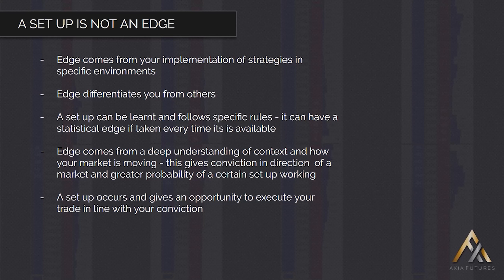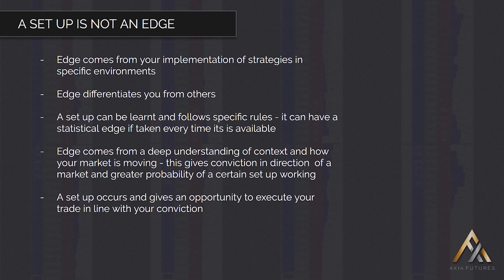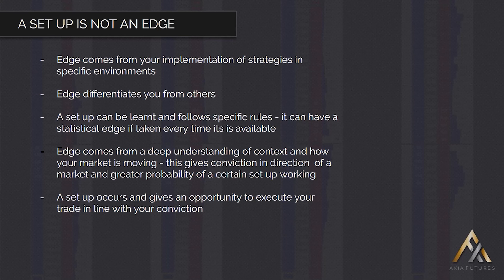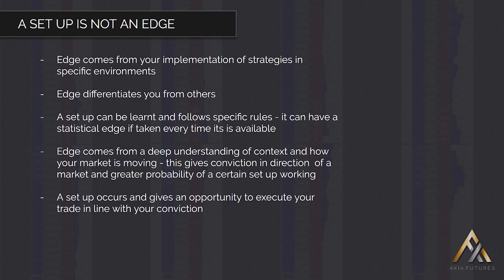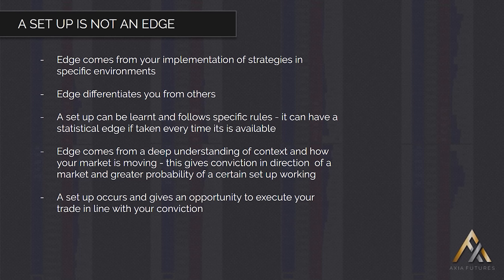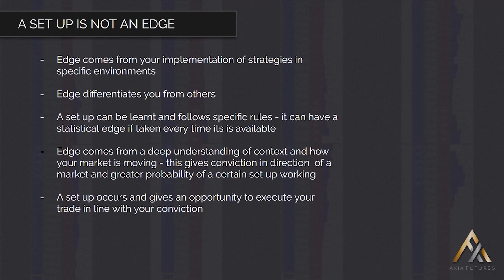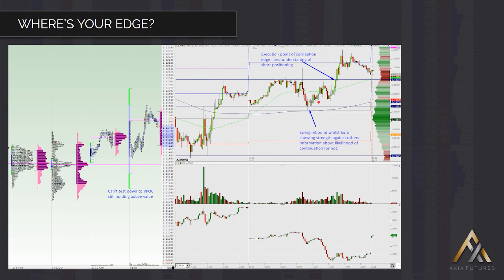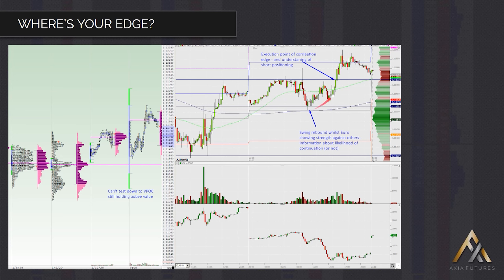Talking About Trading Edge | Axia Futures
Join our 8-Week Career Trading Course and get 3 Mentored Trading Lessons FREE:

In this trader training video Richard talks about how to create your own edge. He looks at the key distinctions between a set up and an edge, which are:

1. Edge comes from your implementation of strategies in specific environments
2. Edge differentiates you from others
3. A set up can be learnt and follows specific rules - it can have a statistical edge if taken every
    time it is available
4. Edge comes from a deep understanding of context and how your market is moving - this
    gives conviction in direction of a market and greater probability of a certain set up working
5. A set up occurs and gives an opportunity to execute your trade in line with your conviction

Richard shows an example he was given in the Euro